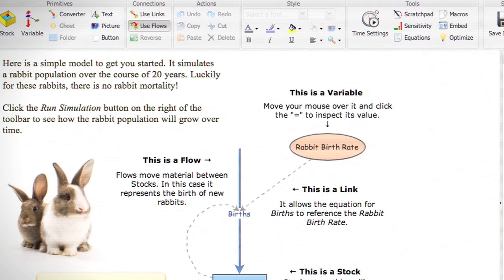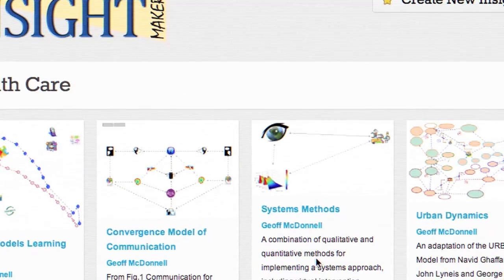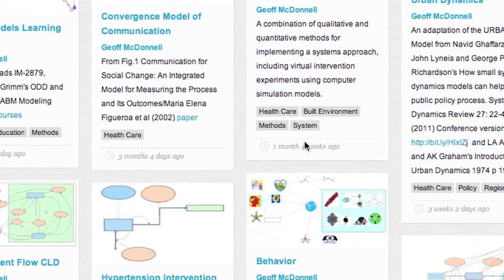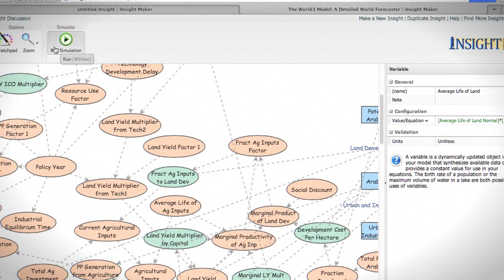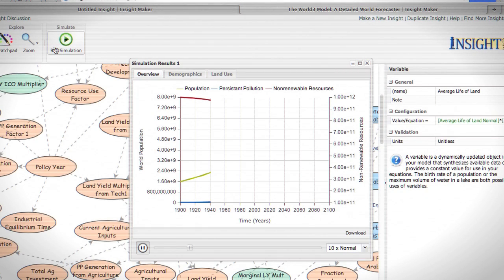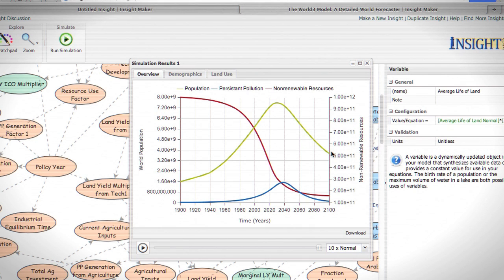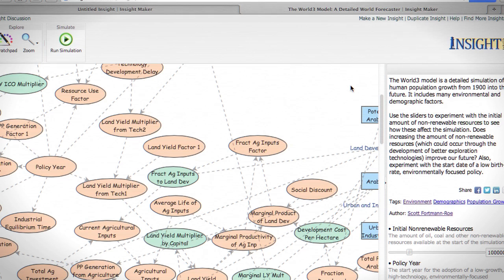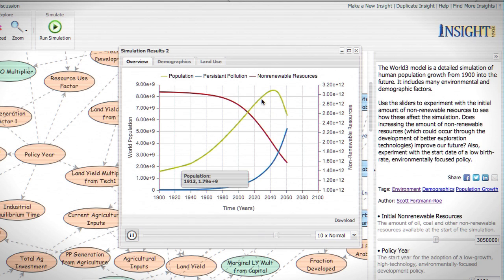UC Berkeley graduate student creates model-sharing program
So you want to lose weight. You could try Weight Watchers, or you could take the unconventional route and create a prediction model for weight loss that factors in calorie reduction and your metabolism in order to reach your desired weight. That is just one way researchers might make use of Insight Maker, a web-based modeling tool created by a UC Berkeley student.